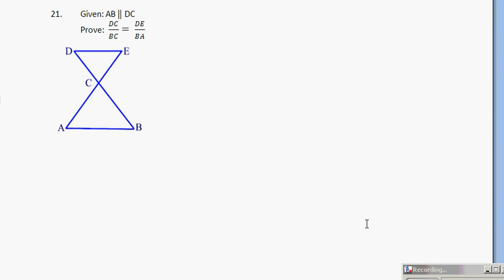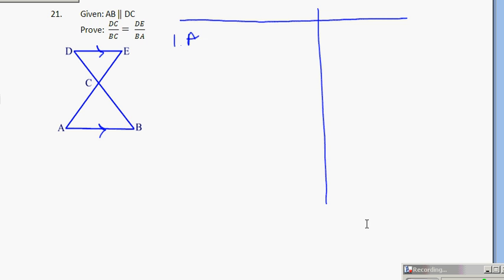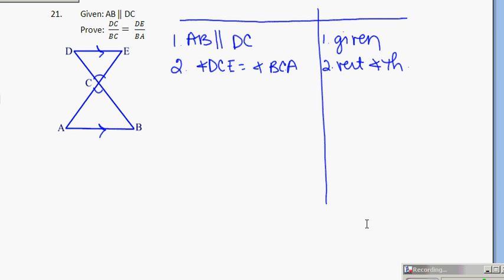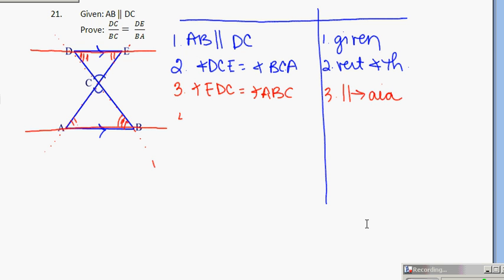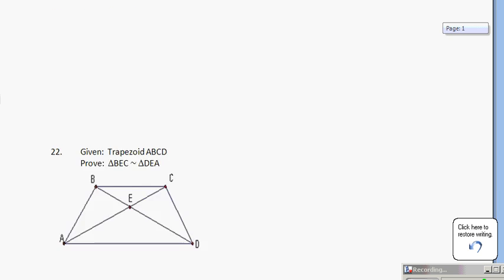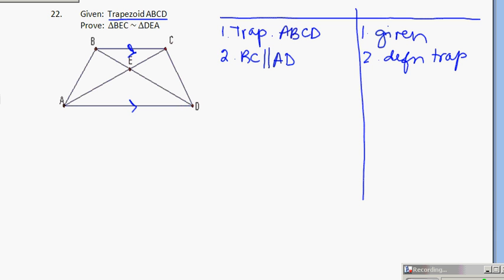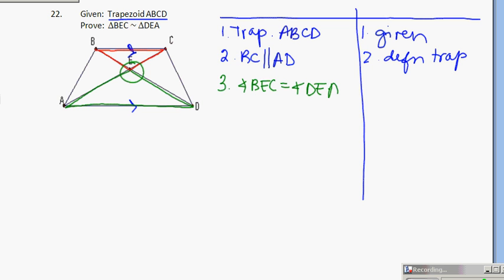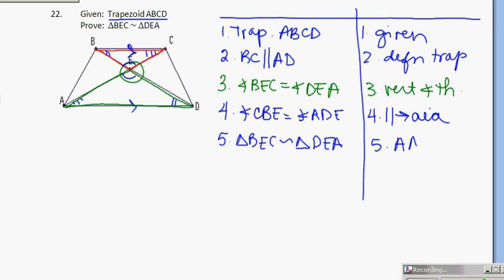HW6 4 #21 22